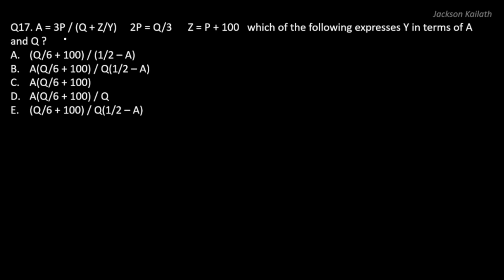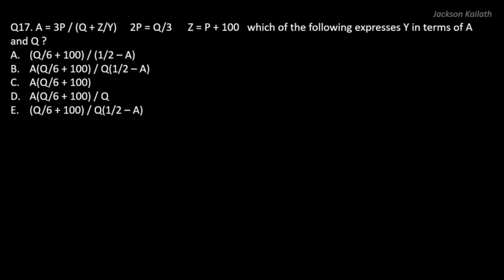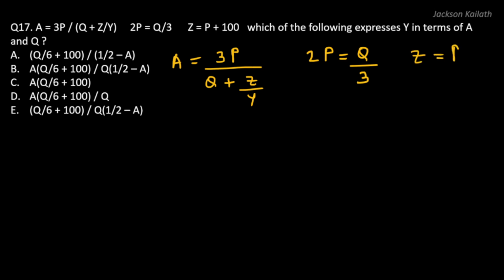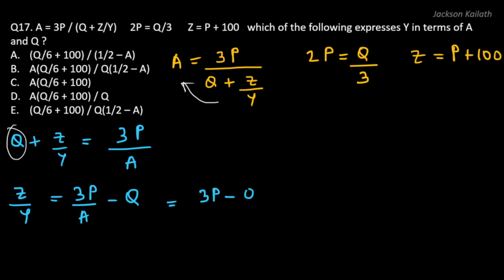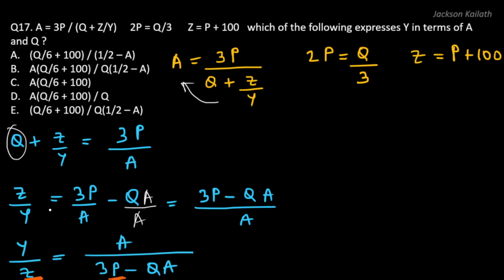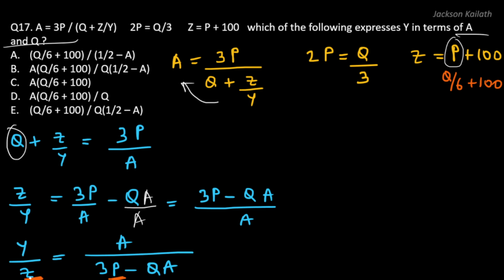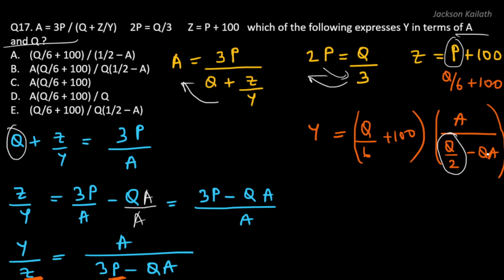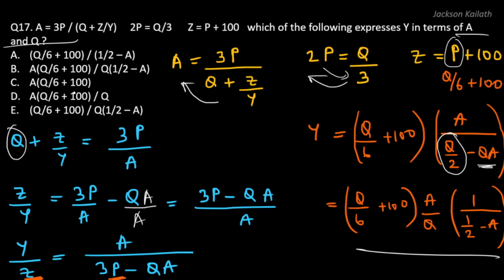GMAT Advanced Quant Question 17: Equalities / Inequalities/ Algebra